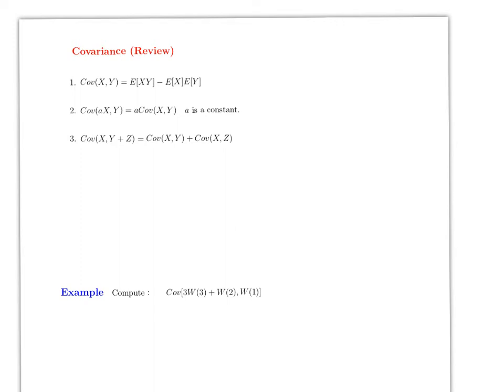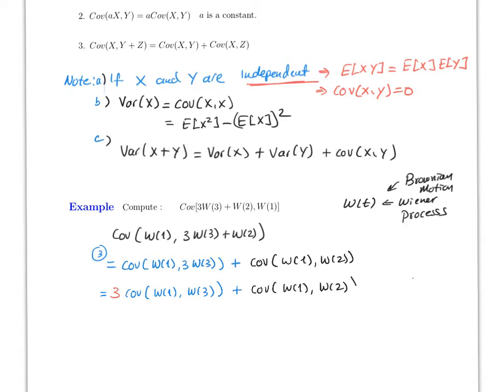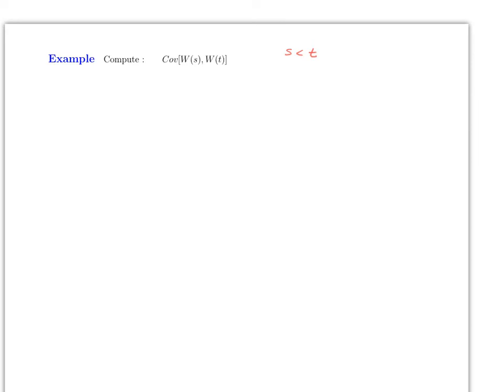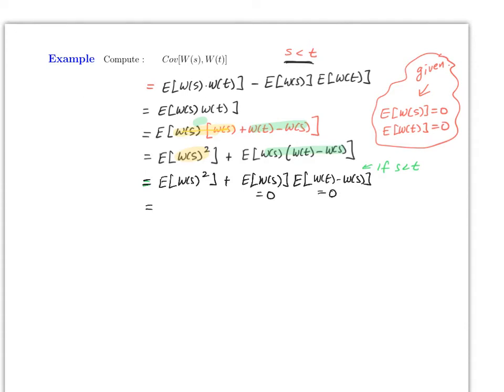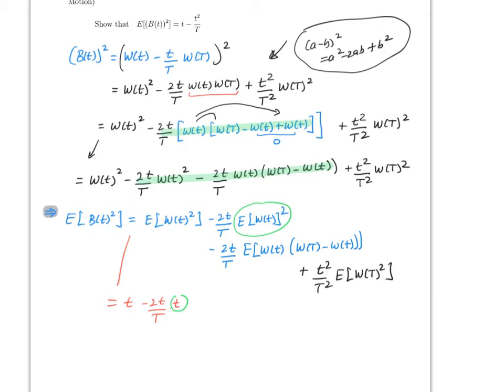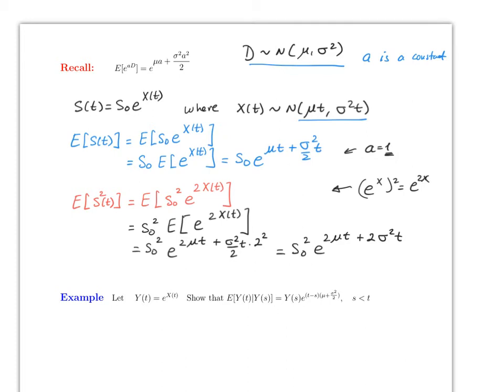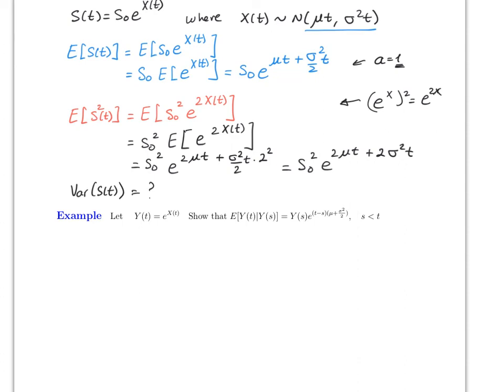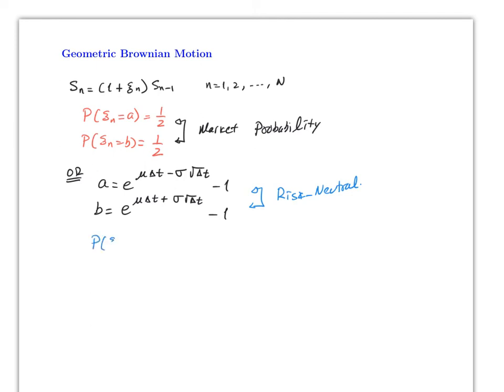M 474 ln ch 17 ver 2 sp 2020 vid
This video covers the second part of ch 17